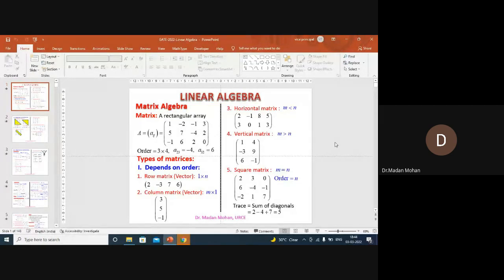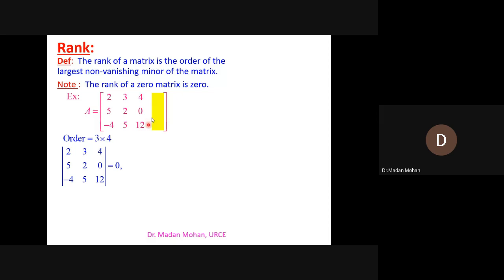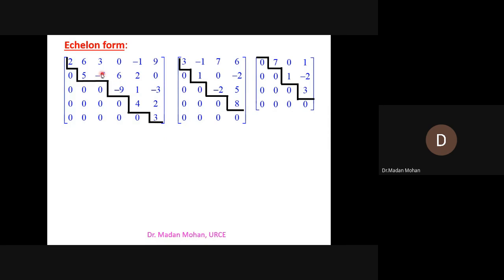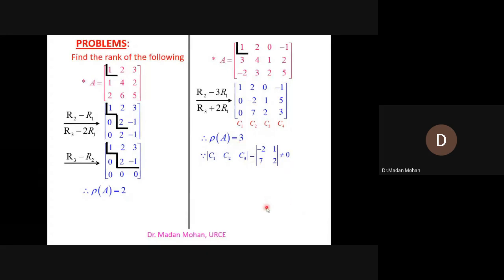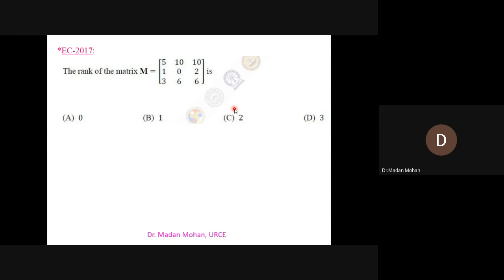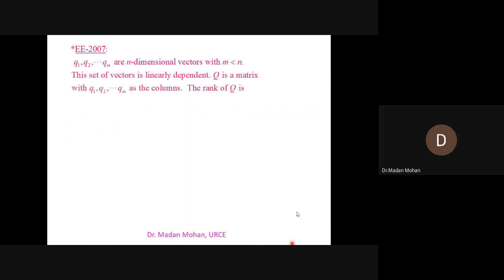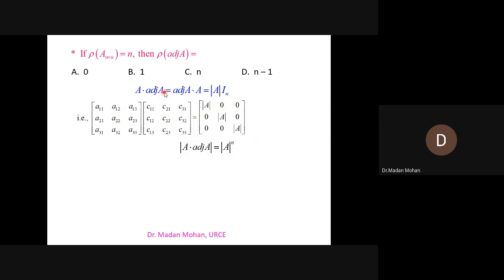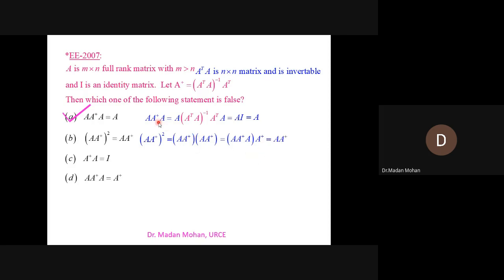Prerana GATE coaching on Calculus and Linear Algebra for I year CSE students 2022 03 03 05 14 GM